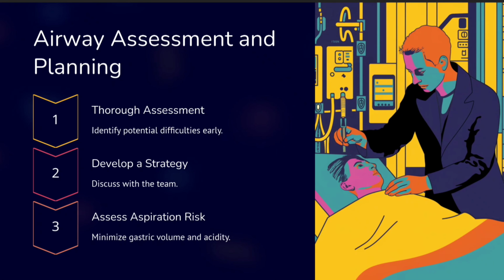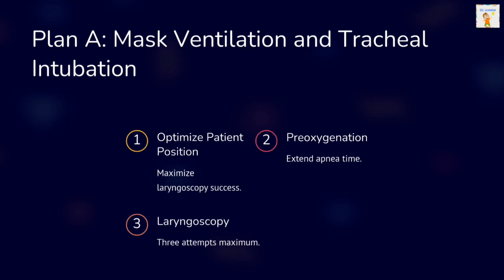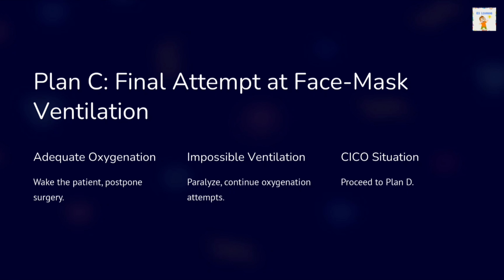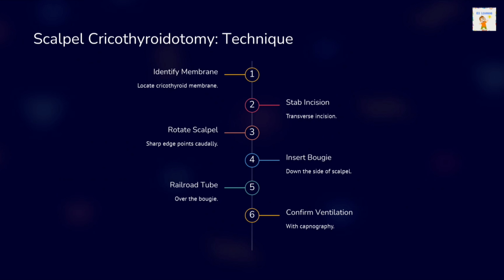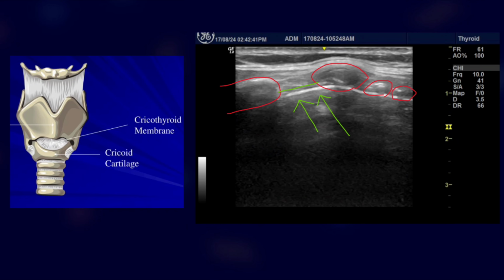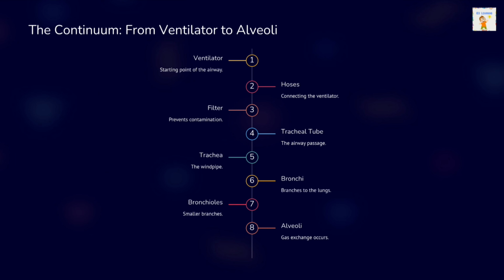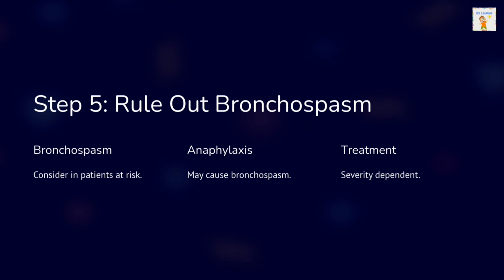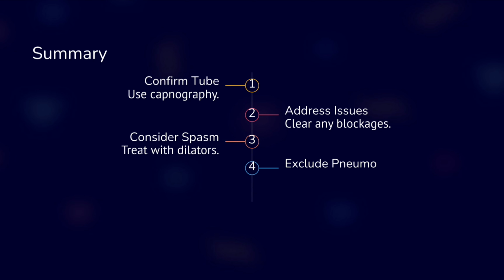Difficult airway scenario in operation theatre and ICU